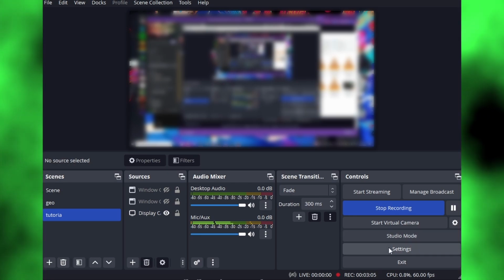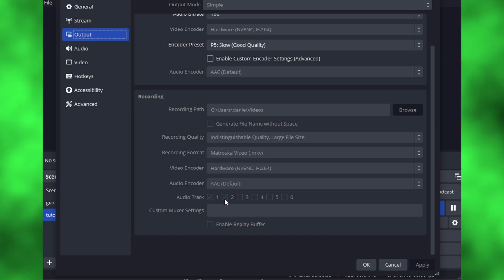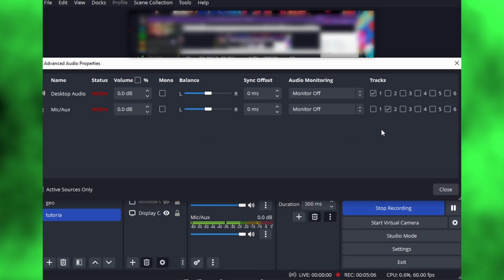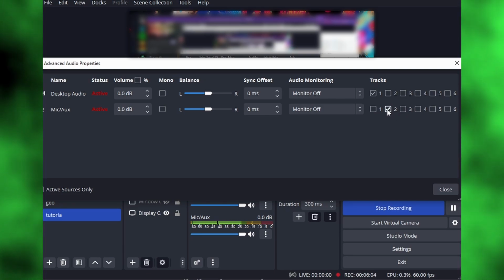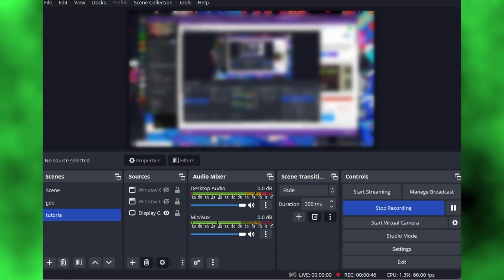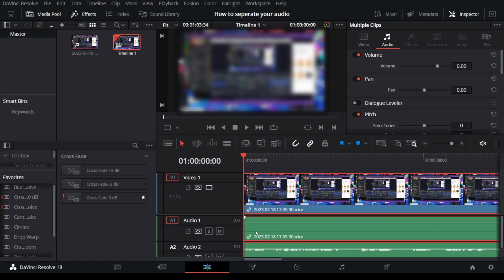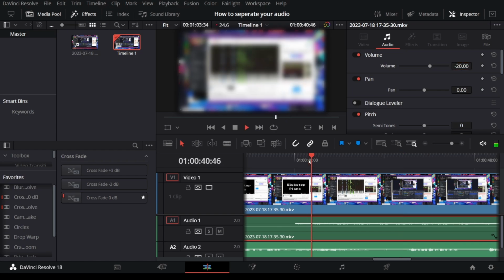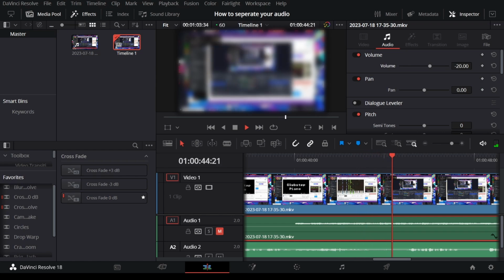How to Put your Clicks on a Separate Audio Track on OBS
So you may have heard that the demon list has stopped allowing completions that don't have the audio split into two different tracks. Which is one Track with your clicks/mic input and the Second Track has your in-game audio. Which is of course to make your clicks more audible and adjustable for those working on the list mod team.

So in this Tutorial, I am going to show you how to record two separate Audio Tracks on OBS, so that you can put your clicks on a sep[erate audio track.

Also here is a list of frequently asked questions. This list will get updated once I get more comments and questions on the video.

.  You will be able to view the two tracks in any editing software

.   The reason why the audio tracks sound distorted in the video is that I added those effects in post-production so that you can tell the difference between my commentary and what I am playing in the edit.